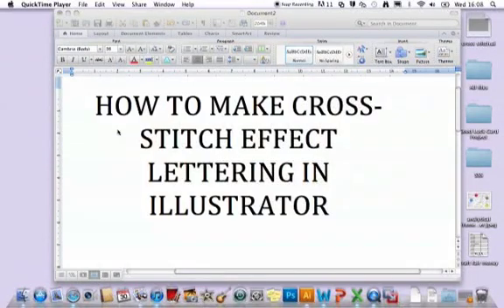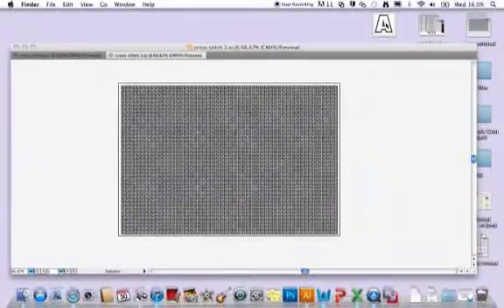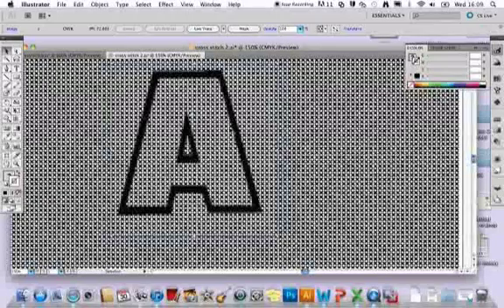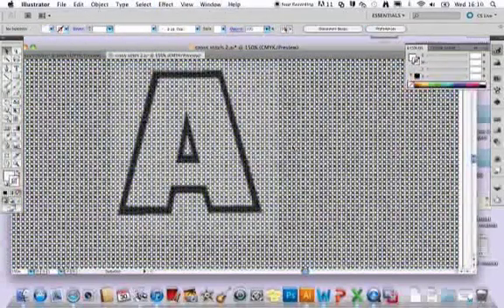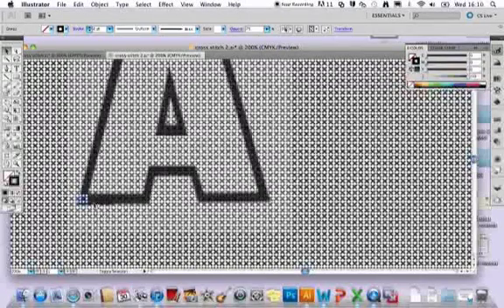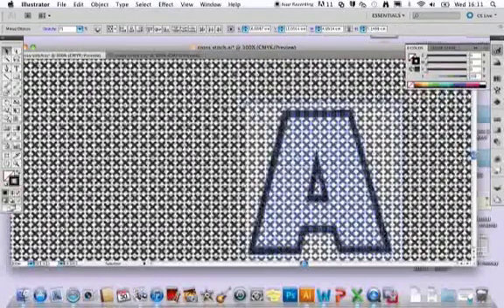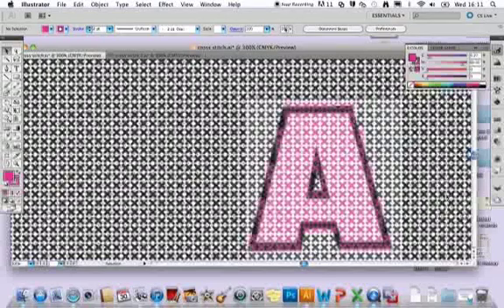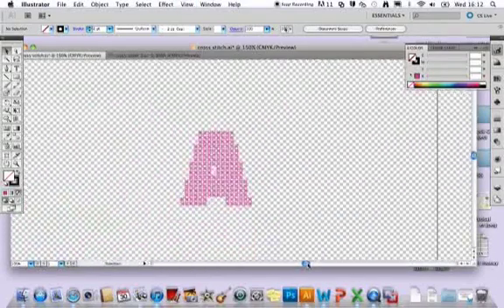TUTORIAL: How to make cross stitch effect lettering in illustrator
A tutorial to show you how to make cross stitch effect lettering in Illustrator using a pre made cross stitch grid template.

This tutorial was used with AS Graphic students during a logo development lesson on a retail graphics project.

Video created by Coulsdon Sixth Form College Visual Arts Department